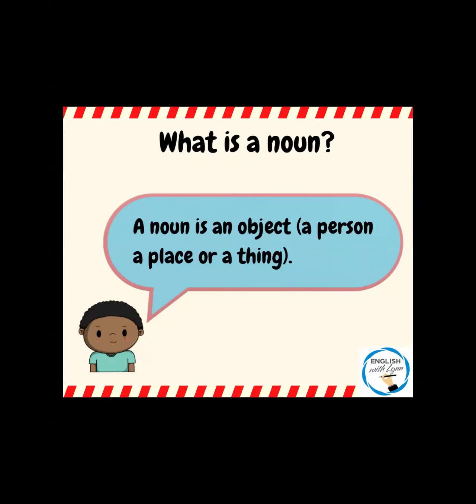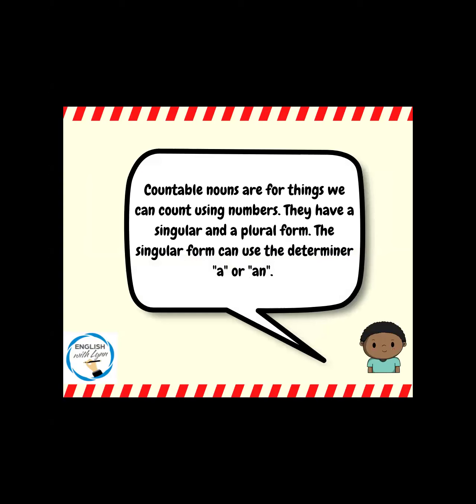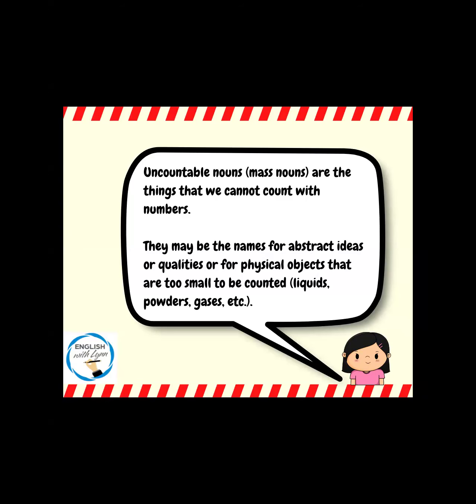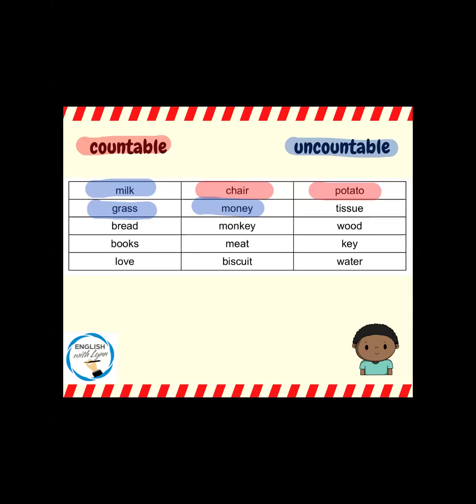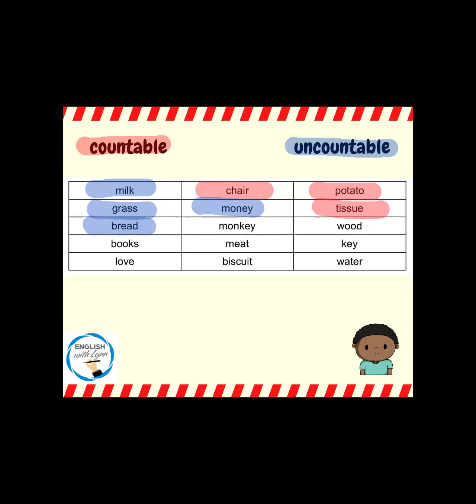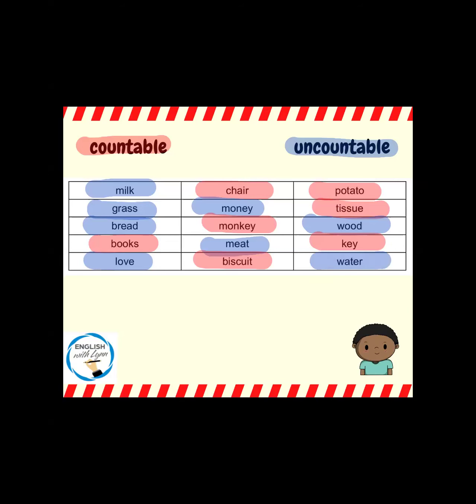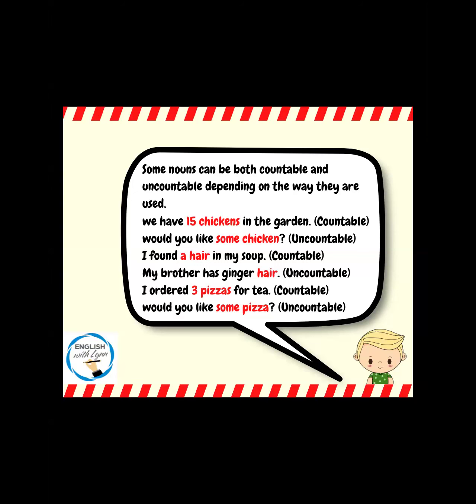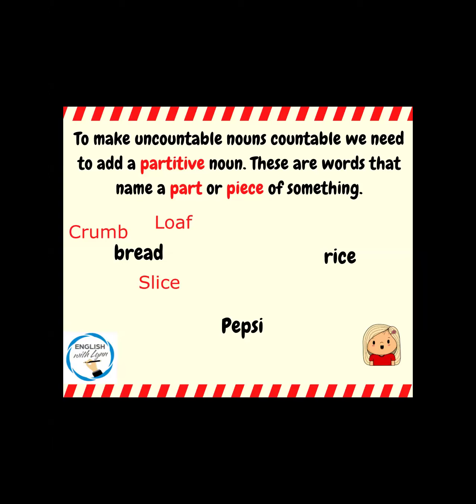What are countable and uncountable nouns?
This video looks at countable and uncountable nouns. It also explores how to use partitive nouns to make uncountable nouns countable.